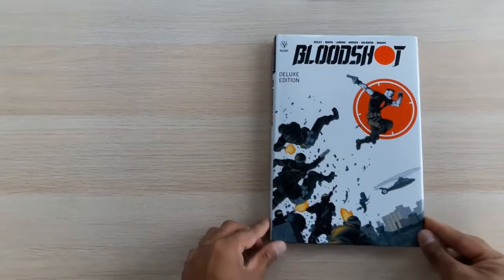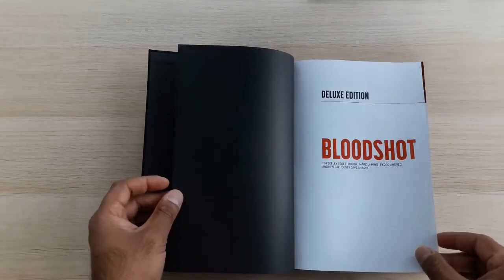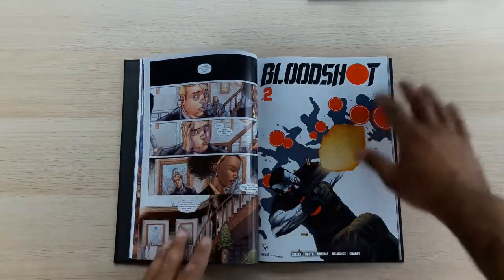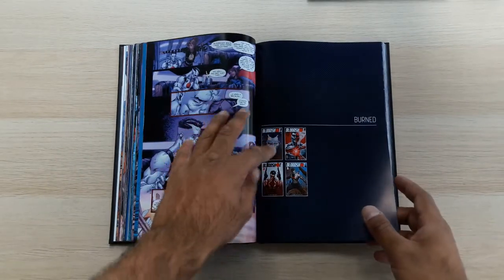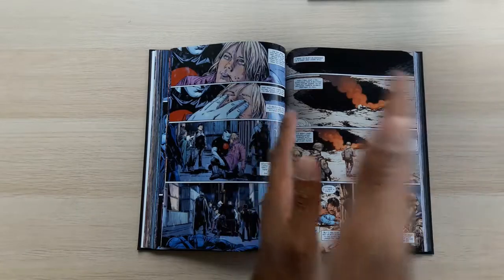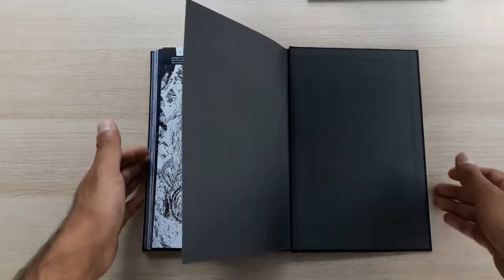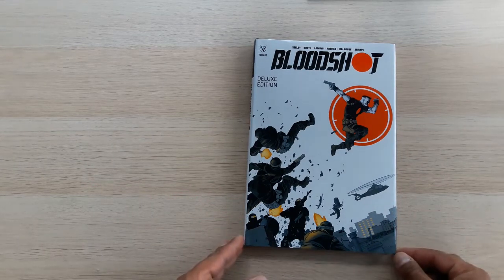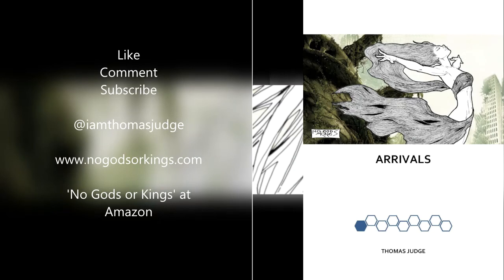Valiant till the Last - Vid 21 - Bloodshot (2019)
Vid 21 - Continuing my readthrough of the entire Valiant Entertainment universe, one deluxe edition at a time...